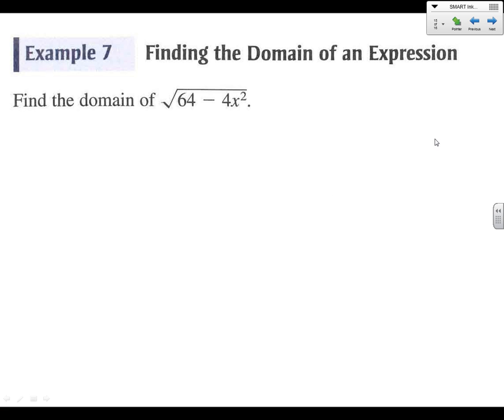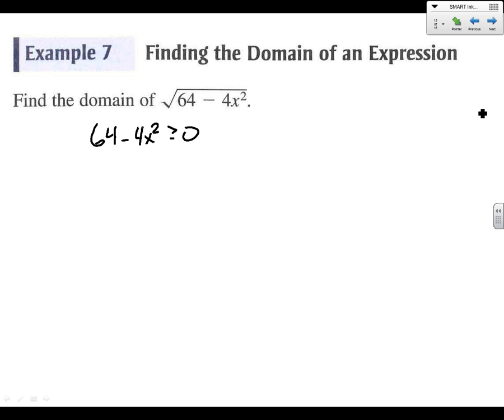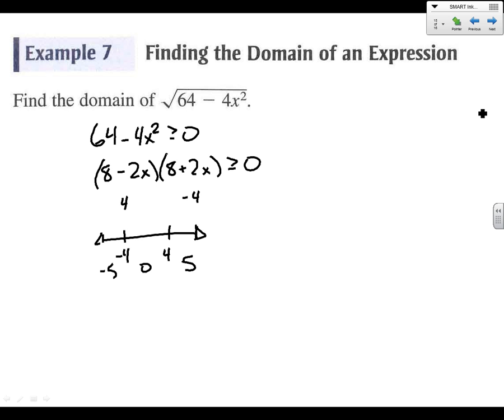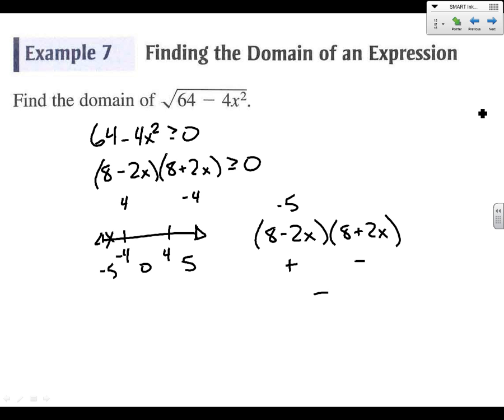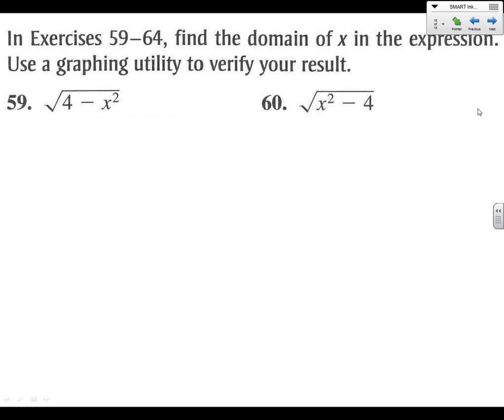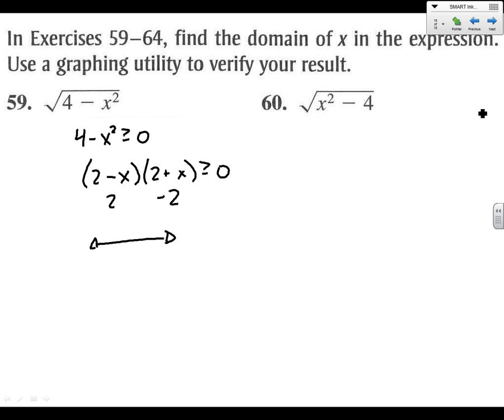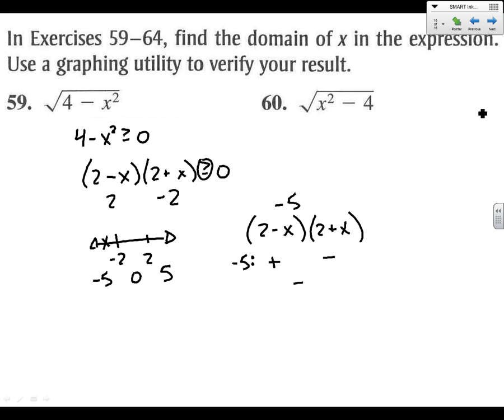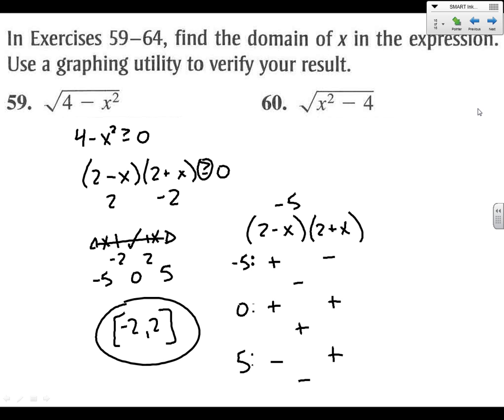Precalc 2 7 7